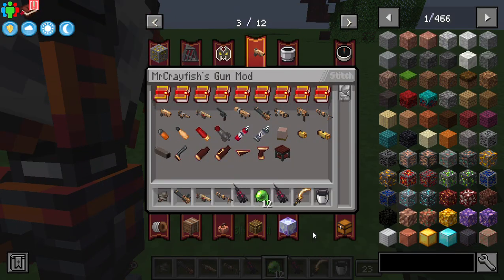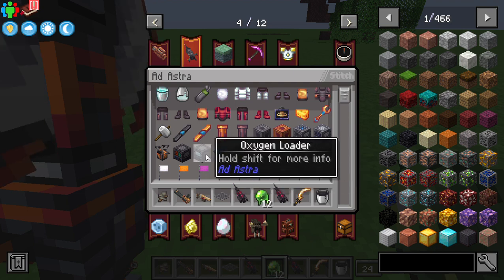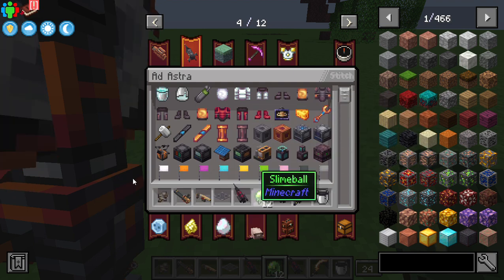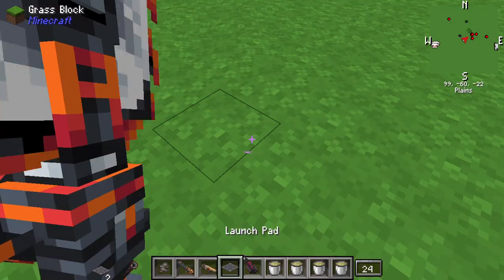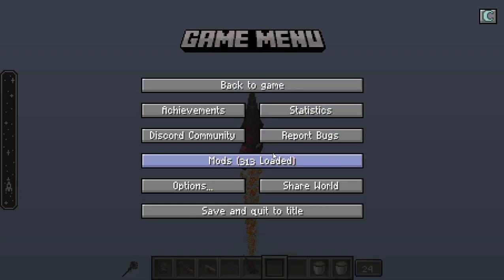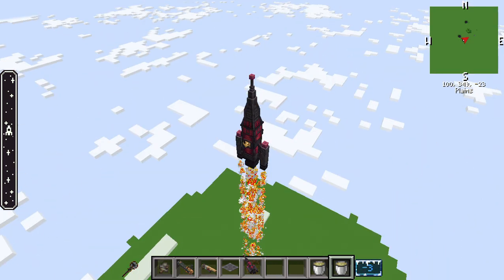i blew up the moon